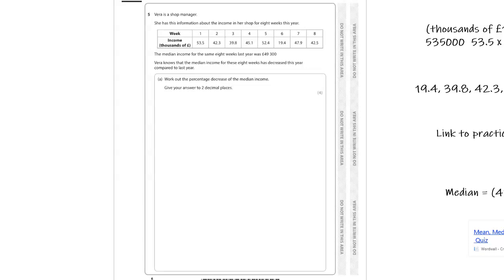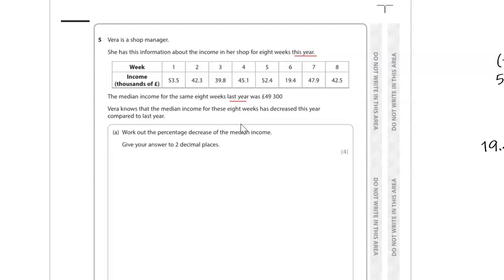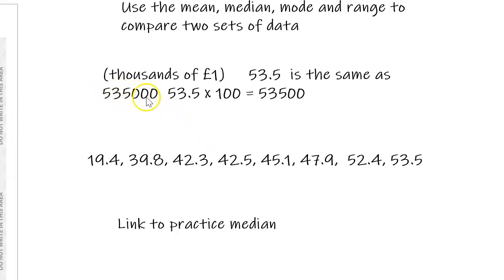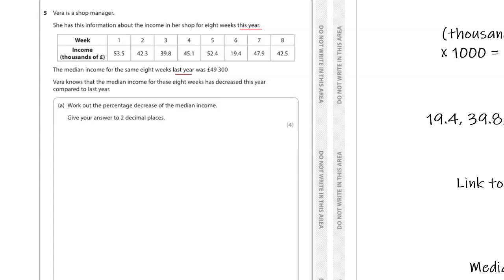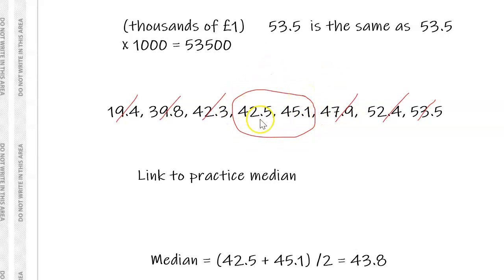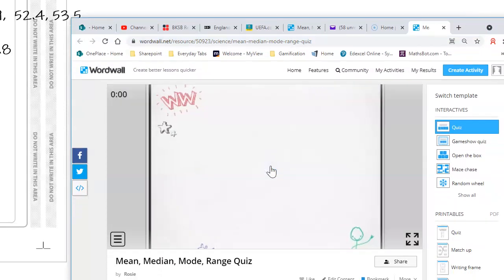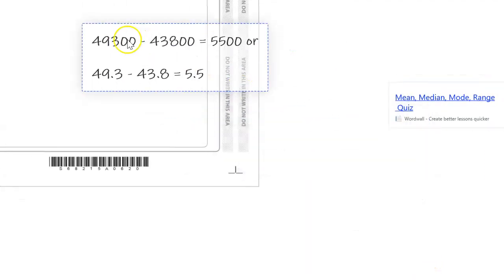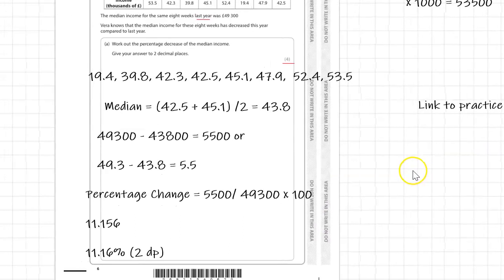FS Maths L2 - Median, percentage decrese and decimal places - Vera shop manager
Vera is a shop manager

She has the information in the video about the income in her shop for 8 weeks this year

The median income for the 8 weeks last year was £49 300
Vera knows that the median income for these 8 weeks has decreased this year compared to last year.
a) Work out the percentage decrease of the median income
Give you answer to two decimal places